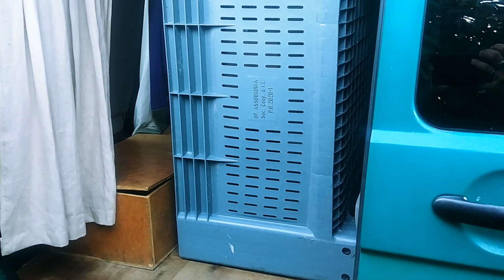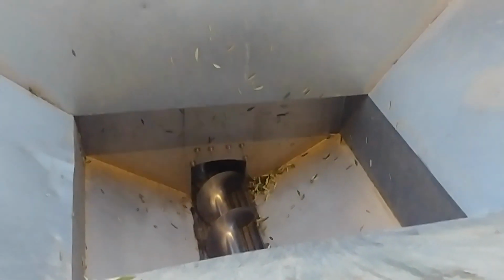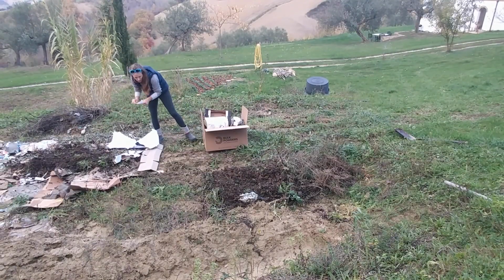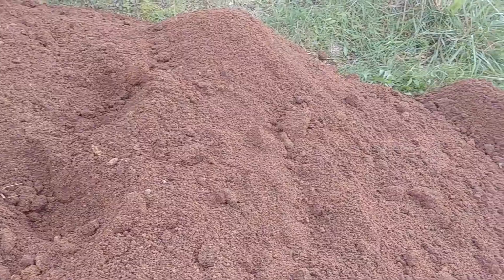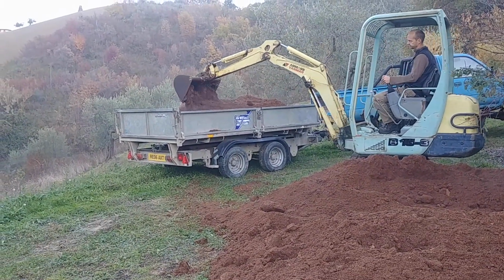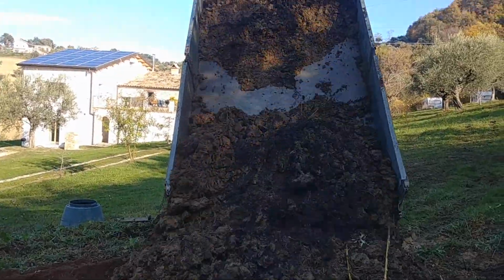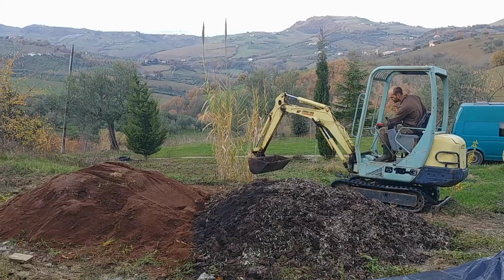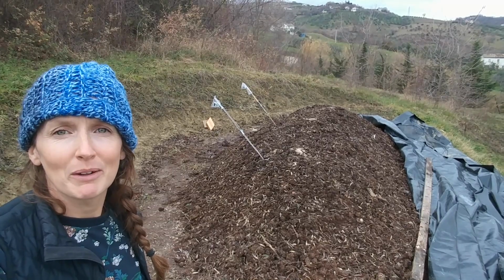Finally making olive waste compost in Italy!! Yay!!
A year in the planning and some ups and downs finally brought us to realizing our dream of turning our olive mill waste into compost!

Olive mill waste, which is often dumped by olive presses on unused land near crops and waterways rather than pay the fee to have it safely removed, is a serious bio hazard when left raw and untreated.  Alternatively, with a few simple precautions you can safely turn the waste into a viable fertilizer for your olive trees...this is what we did with this year's waste!!

The industry produces around 9 million tonnes of waste annually with only a small amount of that being recycled, composted or repurposed.

This year we managed to compost around 8 cubic meters of this waste...much more than we actually produced!!